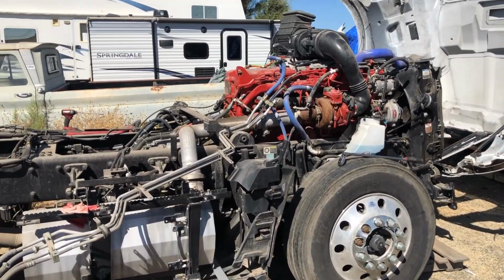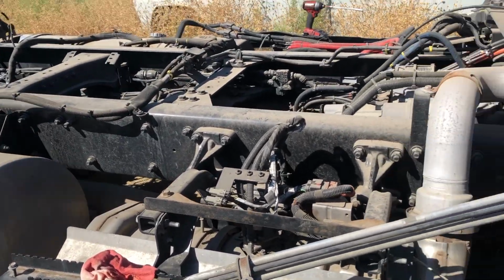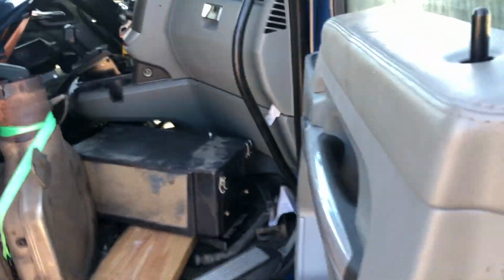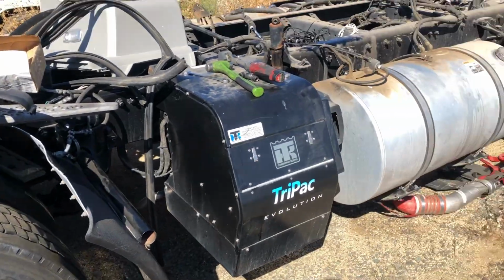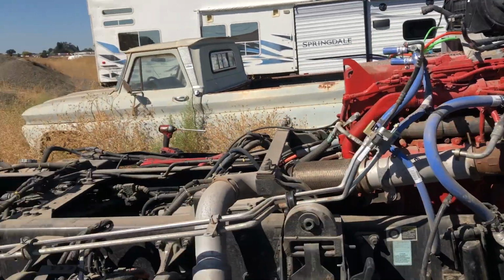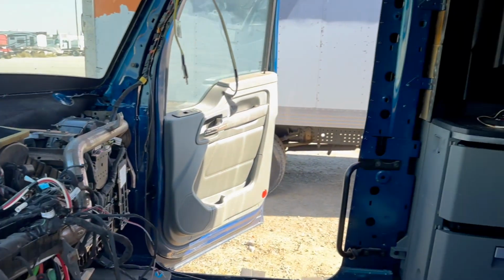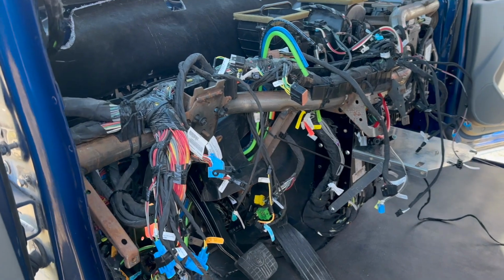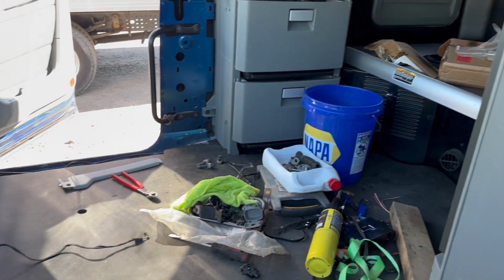Rebuilding a wrecked 2022 Kenworth T680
this is the whole start to finish video of me rebuilding my 2022 T680.
this was a fun project but also challenging with all the wiring, and trying to make all the parts stuff work on this newer truck, but we got it done

now we have a 2023 Peterbilt 579, that I will be making into a dump truck..